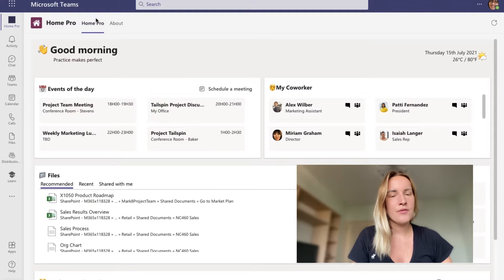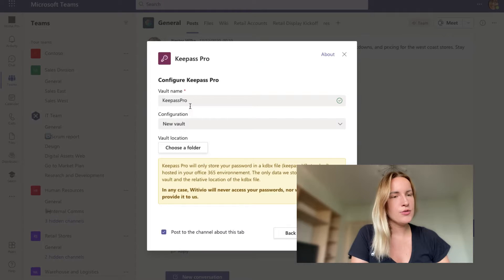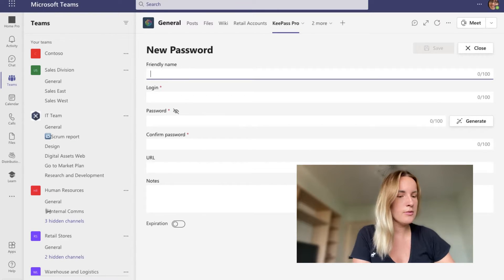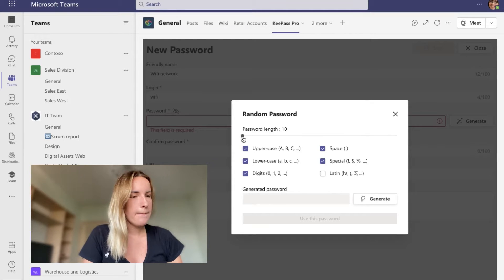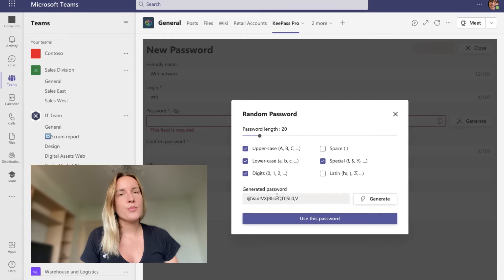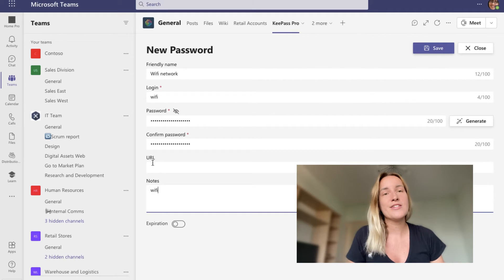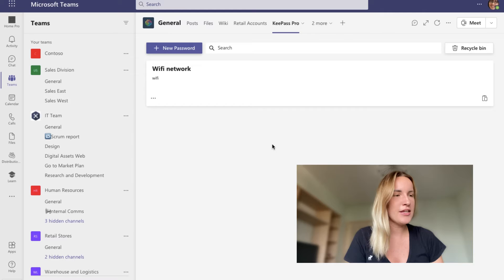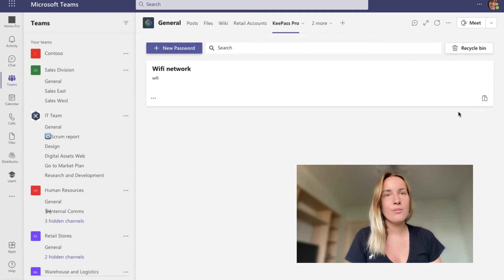KeePass Pro for Microsoft Teams: store, create and share passwords with your team securily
KeePass Pro is a part of Teams Pro suite of apps for Microsoft Teams.

Timeline:
0:00 Introduction
0:27 Examples of using KeePass Pro
1:21 Tutorial
4:29 Recap
4:57 Disclaimer
5:07 Outro